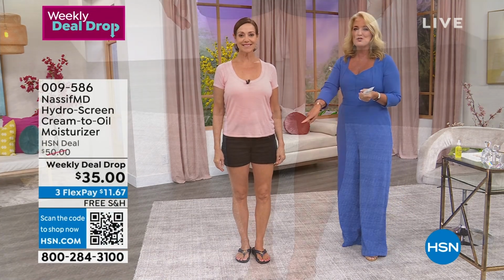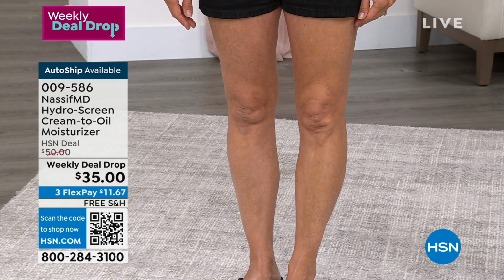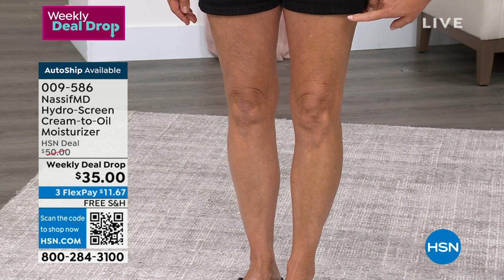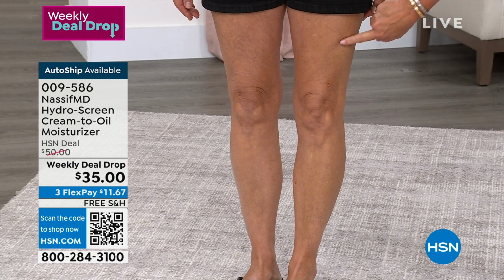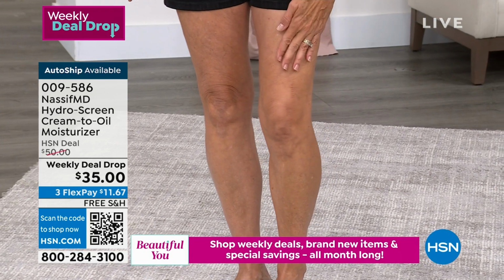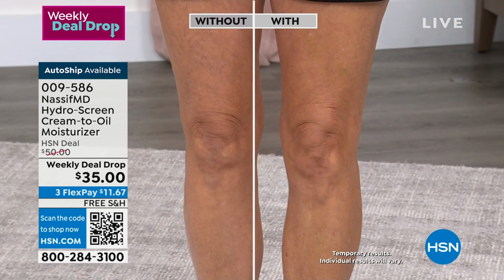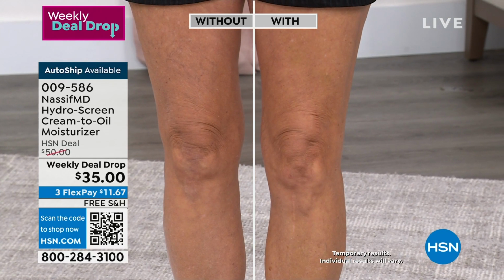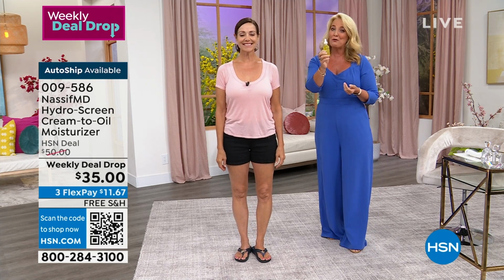NassifMD HydroScreen CreamtoOil Body Moisturizer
A nomess, nofuss body oil that transforms from a cream to oil upon application.

    4 oz. HydroScreen CreamtoOil Body Moisturizer

    Temporarily replenishes and restores skin's hydration
    Formulated with sunflower seed wax, jojoba esters, hyaluronic acid filling spheres and retinol molecular film fluid that will help temporarily replenish hydration and temporarily give skin a softer, smoother and more youthful appearance
    Temporarily helps dry, dull skin appear more radiant
    Temporarily helps skin look and feel softer and smoother
    Temporarily helps skin have a more youthful appearance

In a consumer perception survey with participants who used this product 1X daily, after 4 weeks
100% agreed their dull skin appeared more moisturized
100% agreed their skin felt smoother and softer
100% agreed the product was easy to use
97% agreed their skin looked more hydrated
97% agreed their dull, dry, ashy skin looked more radiant
97% agreed their skin had a more youthful glow
97% agreed they would purchase the product
97% agreed they would recommend to a friend
93% agreed their lines and wrinkles appeared less noticeable
93% agreed their skin looked plumped with moisture
93% agreed the product absorbed quickly with no greasy residue
90% agreed they saw visible results quickly